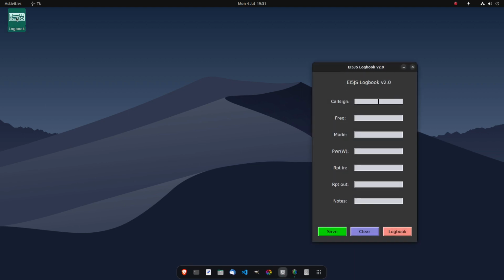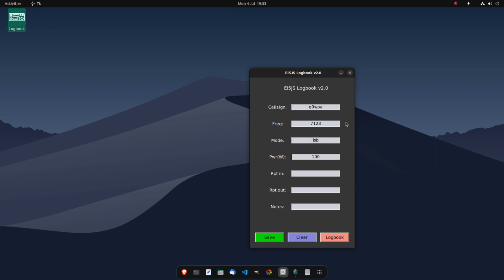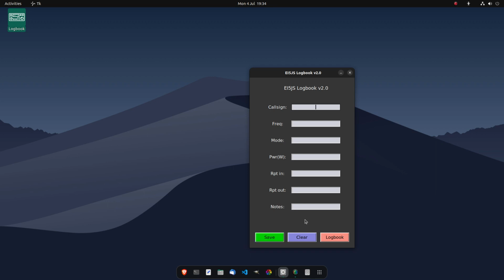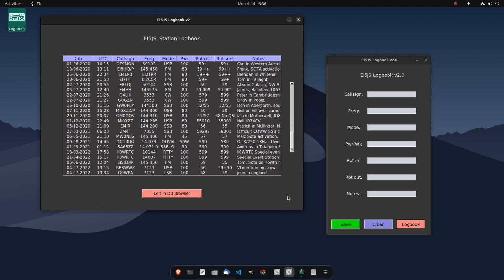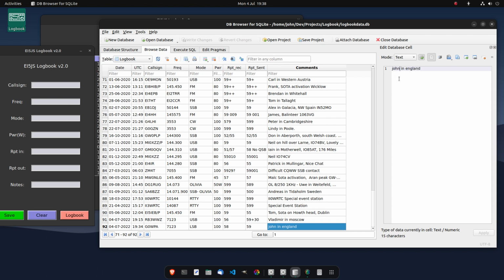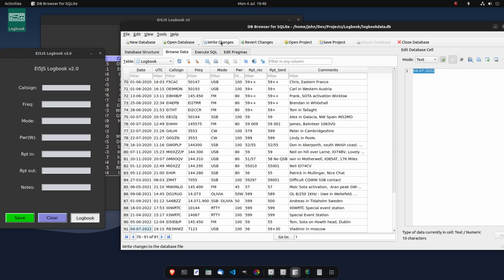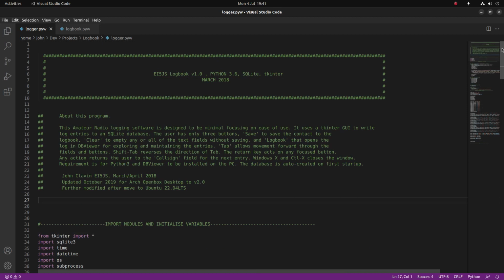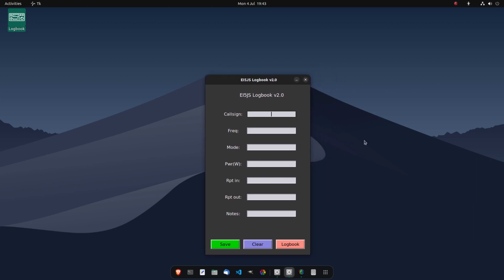EI5JS Amateur radio Logbook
This is my first attempt at writing useful code. It is a python3 Amateur Radio logbook. I've taken this as far as I want to in Python and will now attempt to write a final, better version in C.

The code is Licensed GPL V.2 and thus is free for anyone to download and tinker with. If you make improvements though, please send them back to me so I can learn from what you've done. My Github repo.

John EI5JS